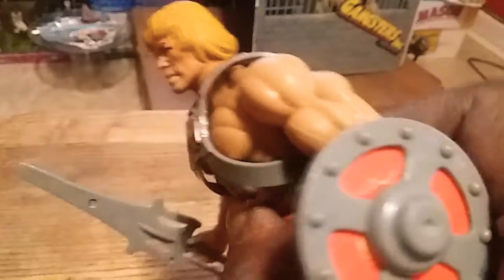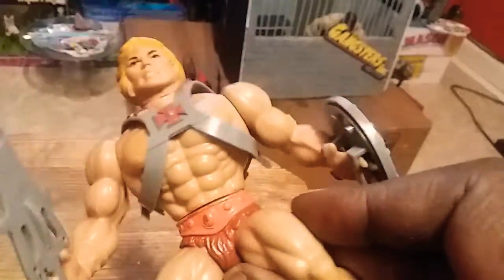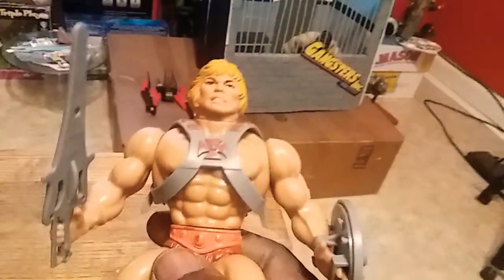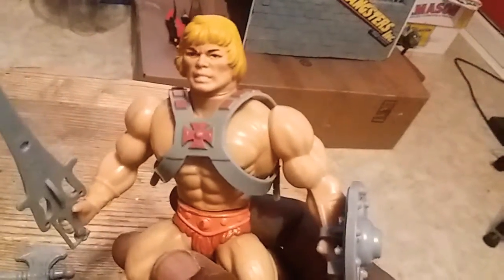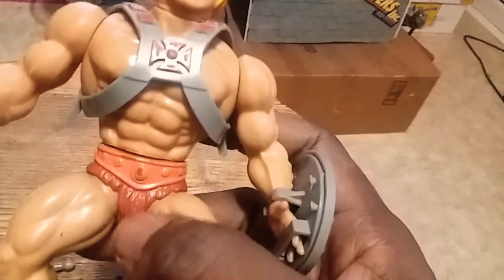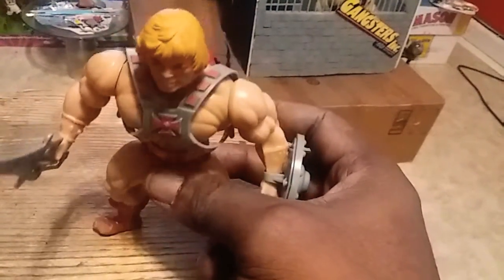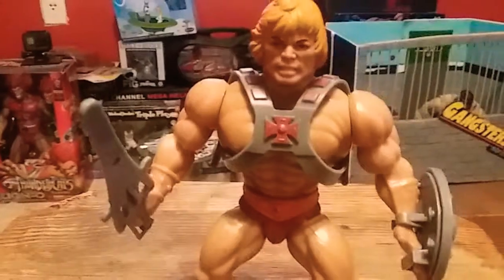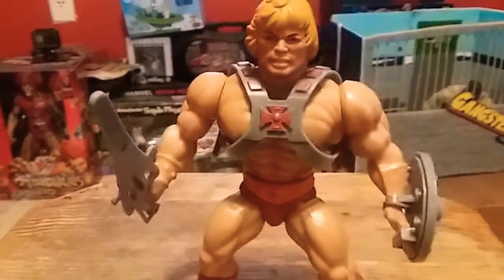Masters of the universe he man classic action figure.